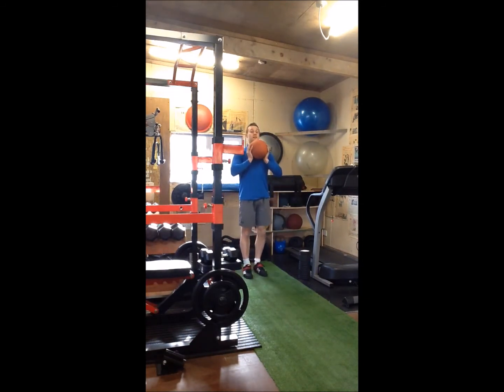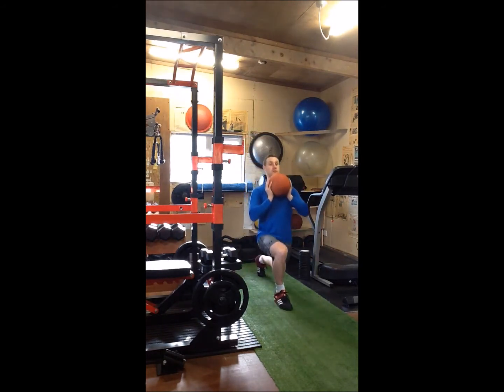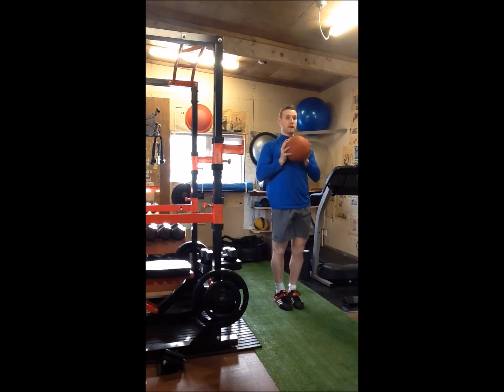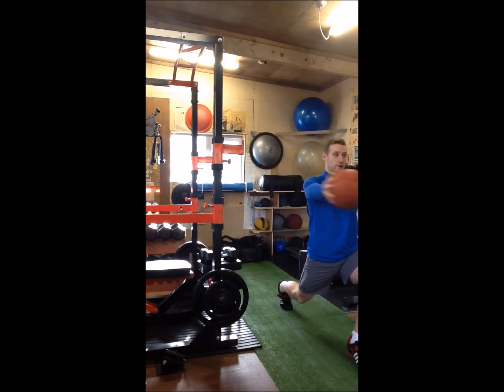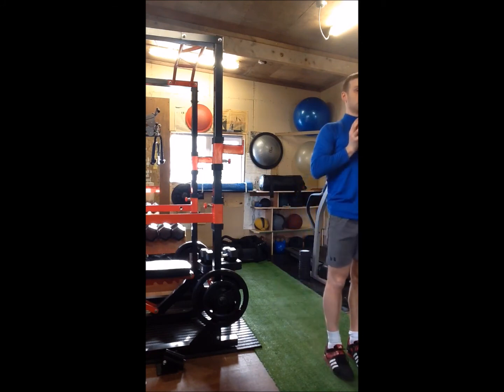Lunge and Rotate